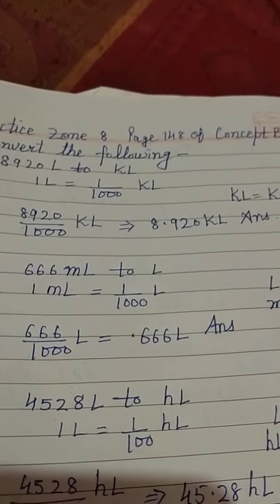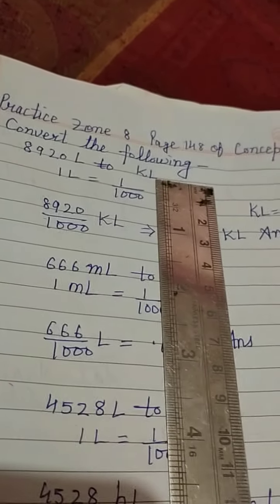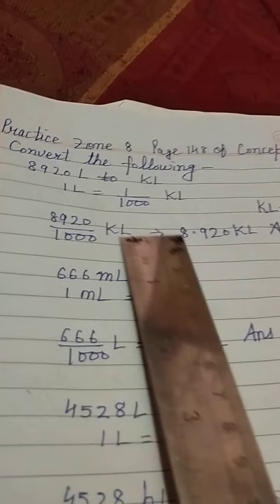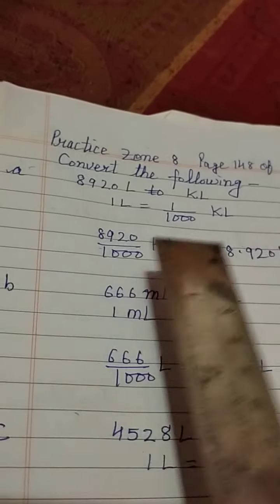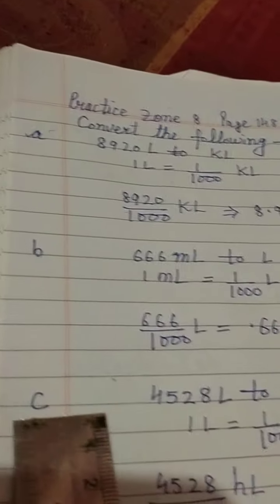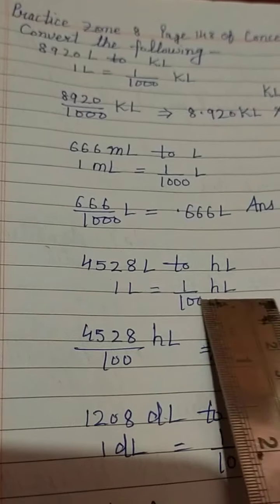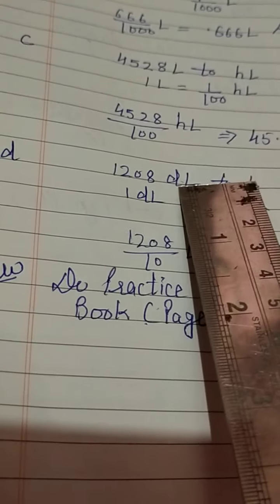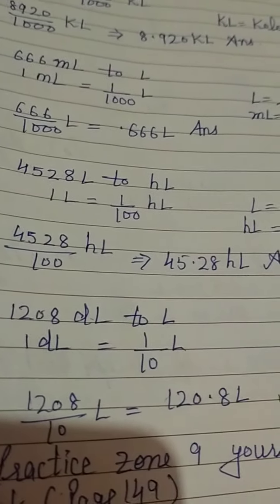Converting Lower Units to Higher Units for 4th Grade (Units of Capacity)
By R Bhatia